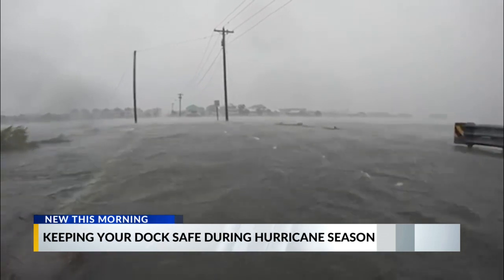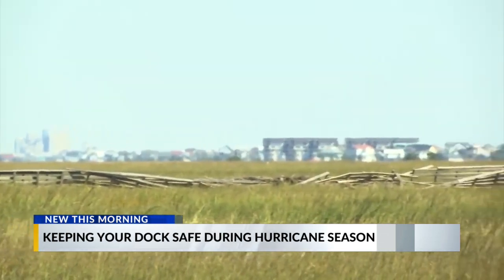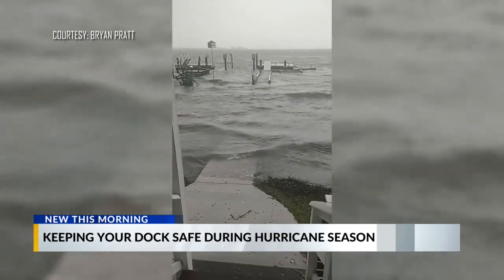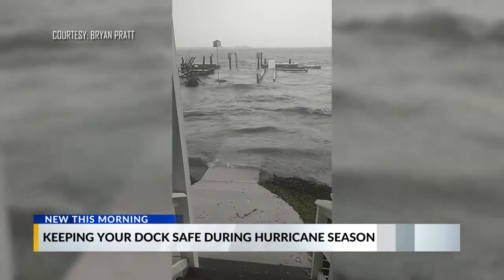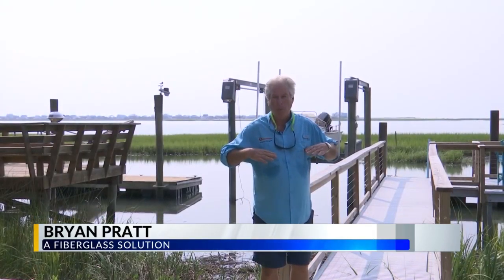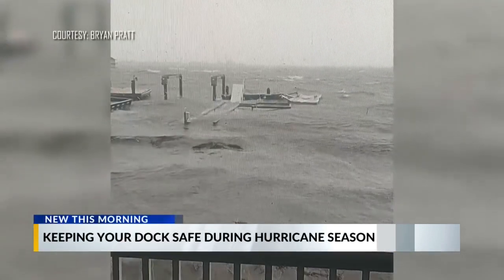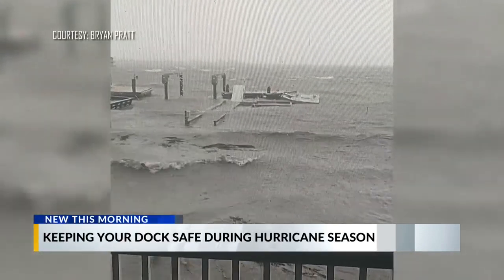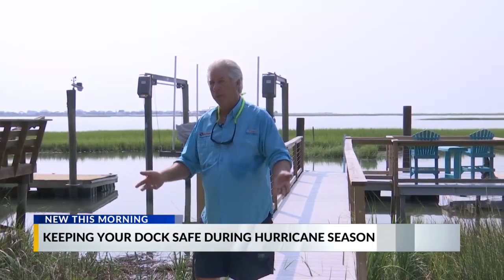Fiberglass dock technology makes its way to South Carolina beaches